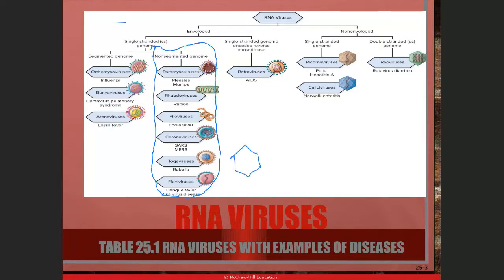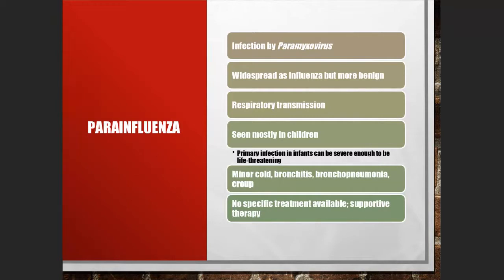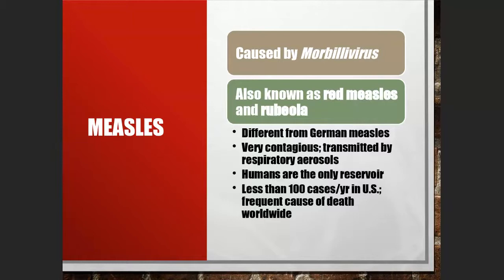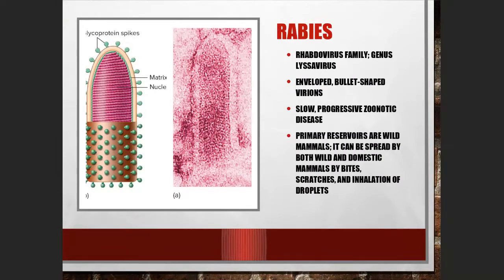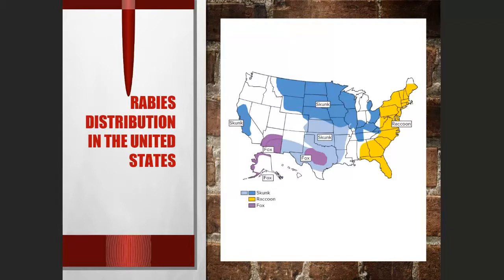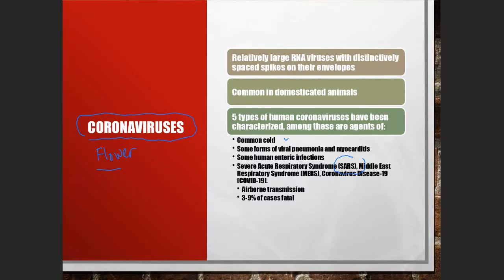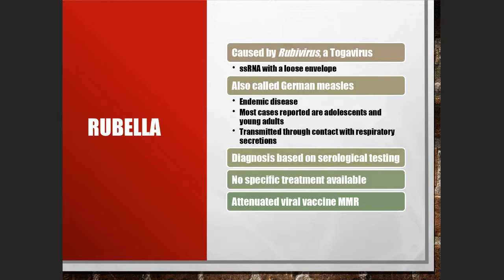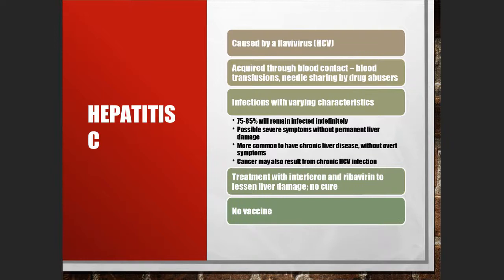BIO 225: LECTURE 08 Chapter 25 2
Chapter 25-2: Enveloped Non-segmented ssRNA Viruses that infect Human:
1. Paramyxoviruses: Measles, Mumps, and RSV
2. Rhabdovirus: Rabies
3. Coronaviruses: SARS, MERS, and COVID-19
4. Rubivirus: Rubella (German Measle)
5. Flavivirus: Hep C, Dengue Fever, Zika
6. Filovirus: Ebola